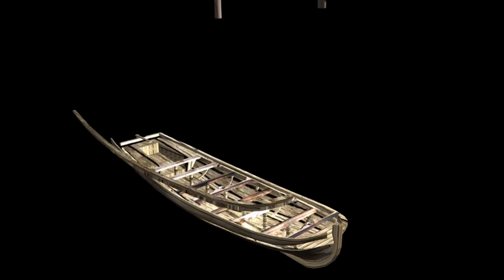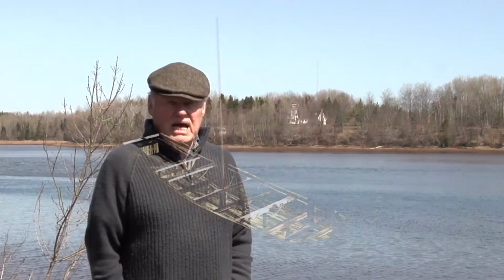Construction History Acadian Chaloupe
Construction of the Acadian Chaloupe